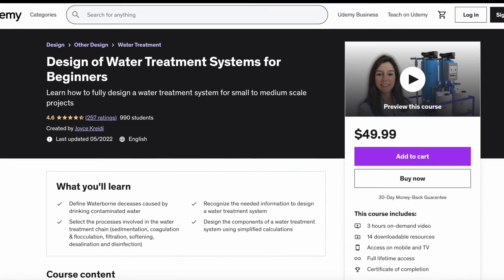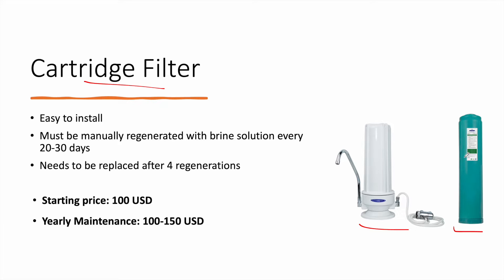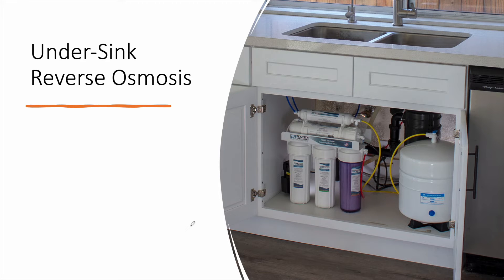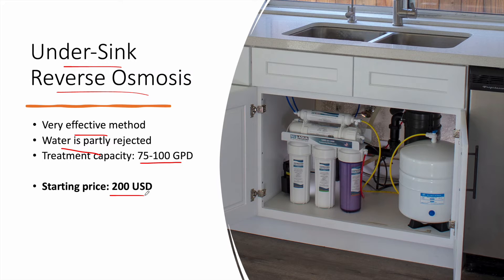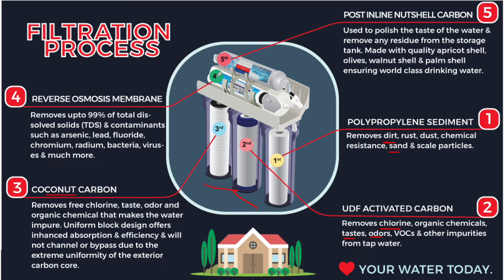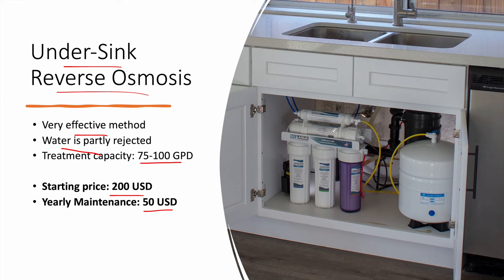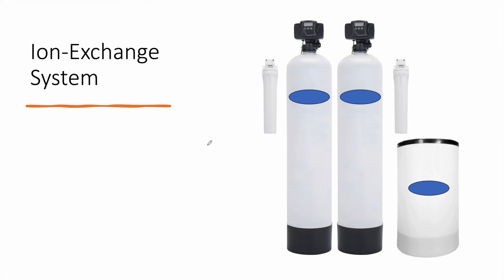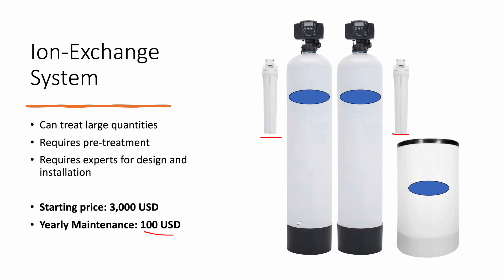Cheapest Ways to Remove Nitrates from Water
In this video, you will learn what are the cheapest methods to remove nitrates from your well water.

Chapters:
0:00 Cartridge Filtration
2:57 Under-Sink Reverse Osmosis
7:18 High-Flow Reverse Osmosis
8:50 Ions Exchange System